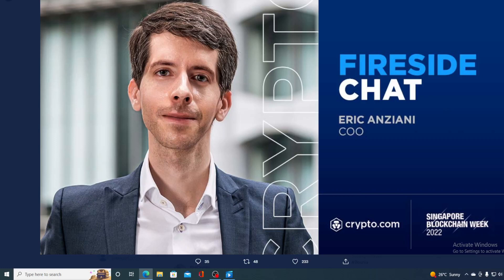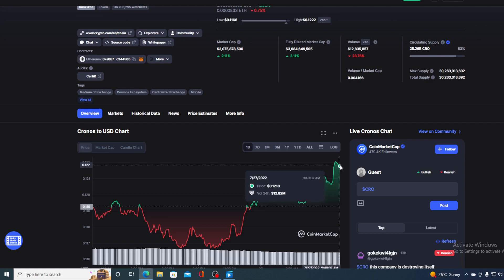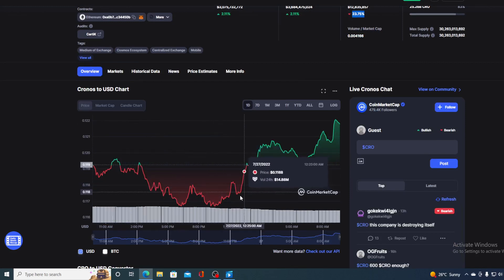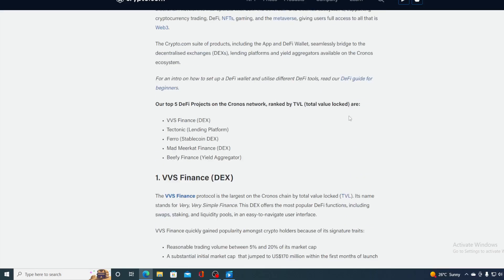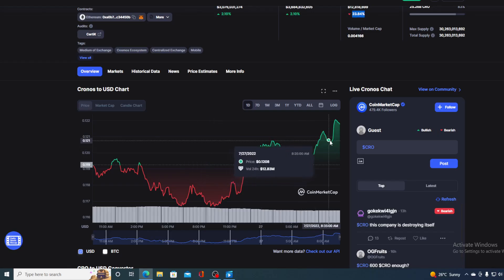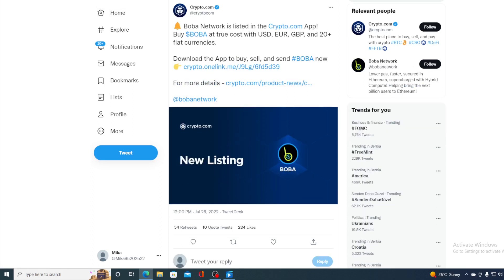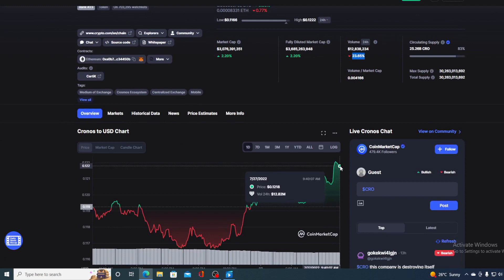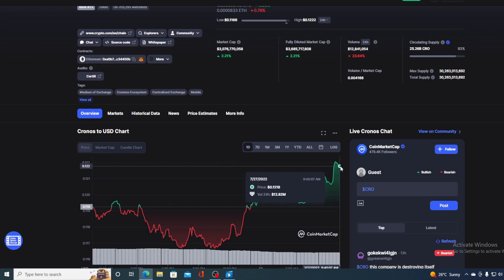CRO CRYPTO COIN BAD NEWS: ONLY 3% KNOW THIS HIDDEN DETAIL! (PRICE PREDICTION UPDATE TODAY 2022)